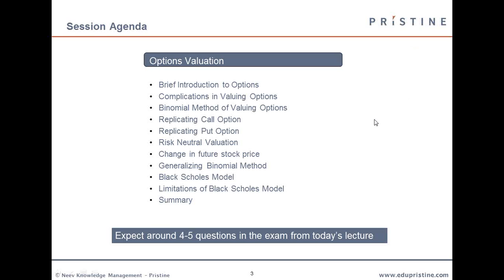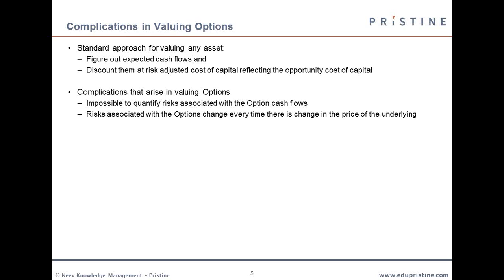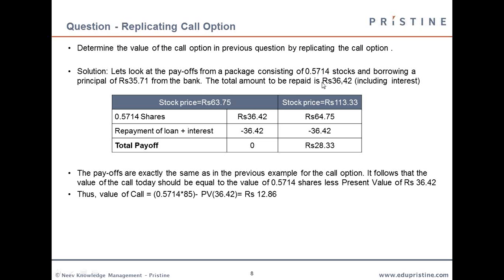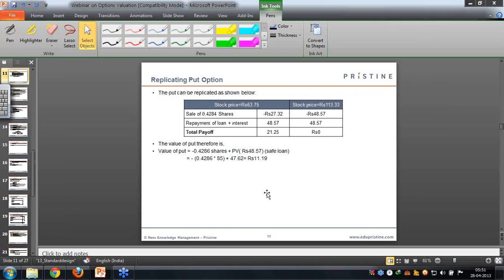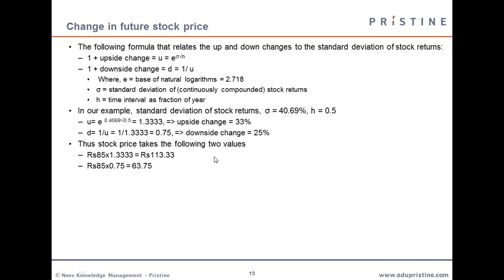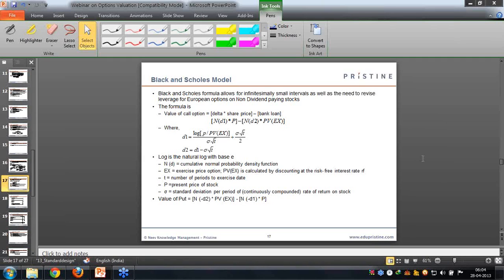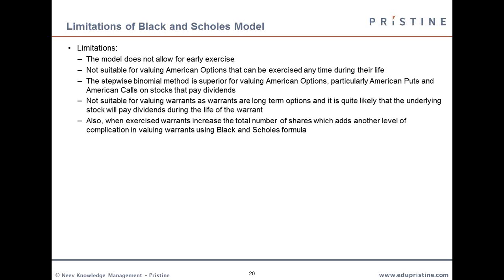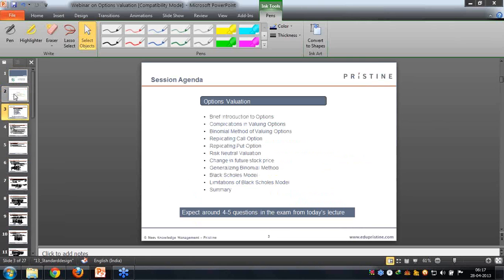FRM: Options Valuation using Binomial and Black-Scholes Models on 28th April, 2013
A tutorial on options valuation to boost your FRM and CFA Level 1 preparation by EduPristine. EduPristine is one of the largest exam prep providers for finance certifications like CFA, FRM and PRM. Pristine offers certificate programs in finance like financial modeling in Excel.